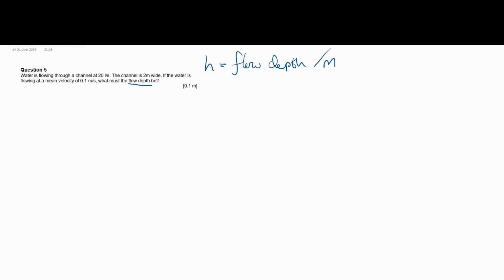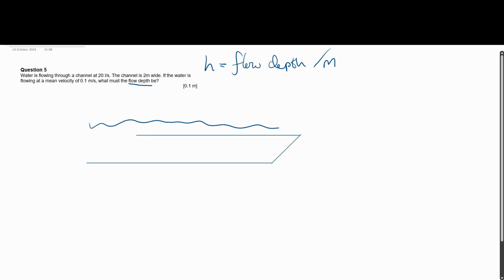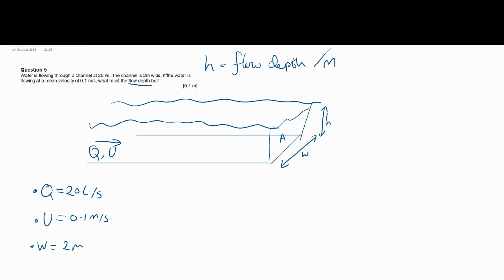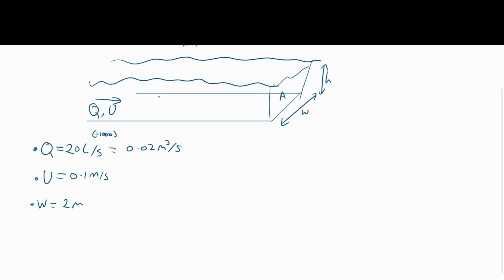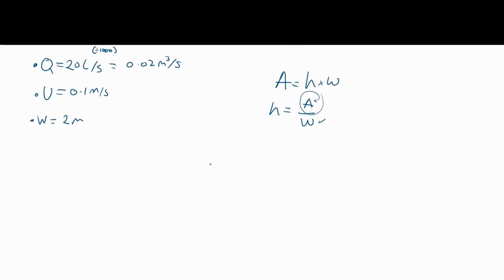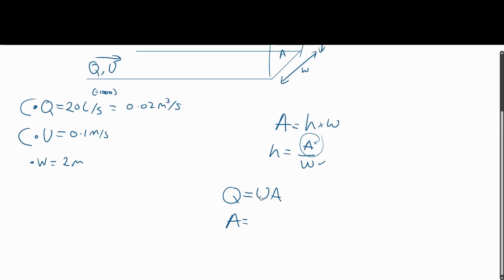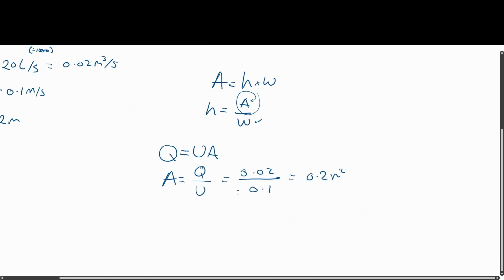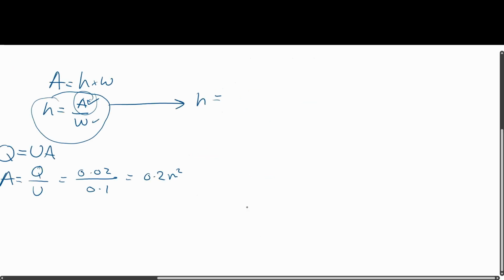Open Channel Flow: Solving for Flow Depth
In this video, I walk you through solving a fundamental fluid dynamics problem: calculating the flow depth in an open channel system. This problem is essential for anyone studying hydrodynamics, civil engineering, or environmental engineering.
What you'll learn:

Understanding flow rate and how it relates to channel geometry
Applying the continuity equation to find flow depth
Using velocity and discharge to solve real-world open channel flow problems

Who is this for:

This video is ideal for engineering students, educators, and anyone with an interest in fluid mechanics and hydrodynamics principles. Whether you're preparing for exams or simply want to strengthen your understanding, this detailed walkthrough will be invaluable.

About me:

I'm a private tutor specializing in maths, physics, and engineering up to the university level. My goal is to help students excel in their studies and make complex engineering concepts more accessible.

Drop a comment with any questions or topics you'd like me to cover in future videos